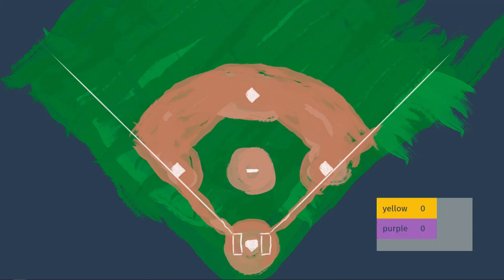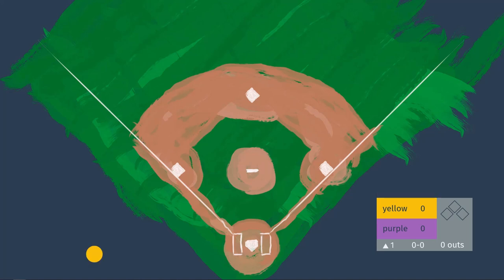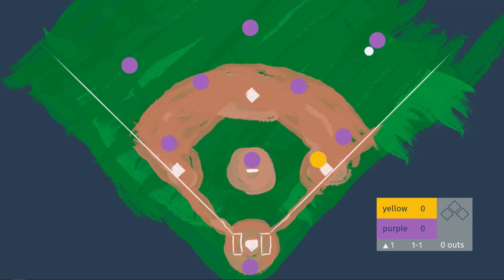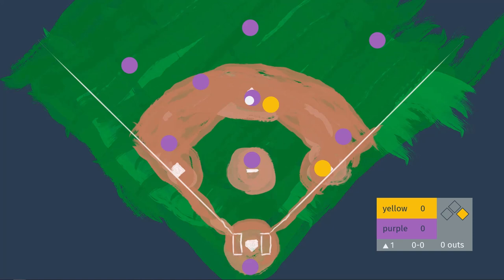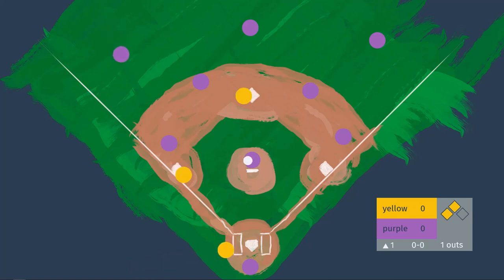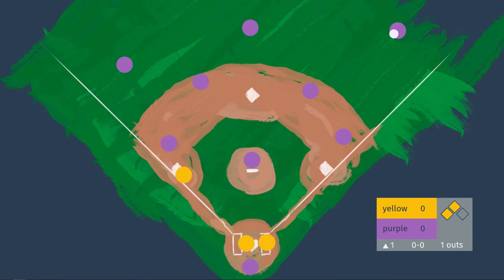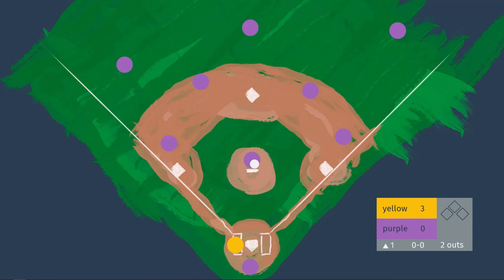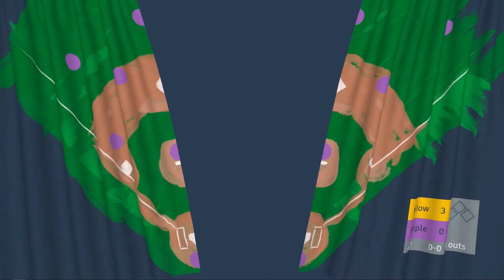Intro to Baseball: Example Inning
A remake of a video I did a while back, just to illustrate the flow of a game for people who have never played or seen a game before.